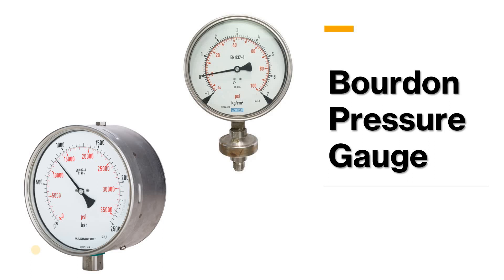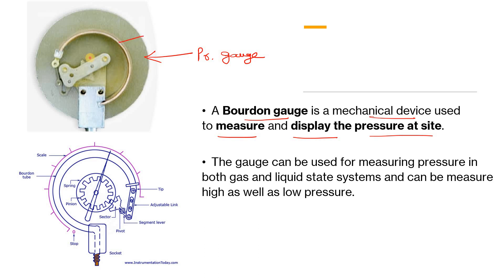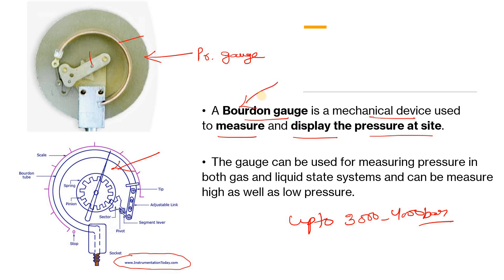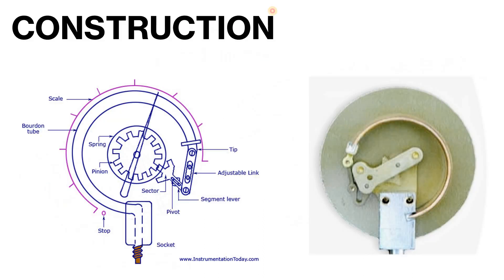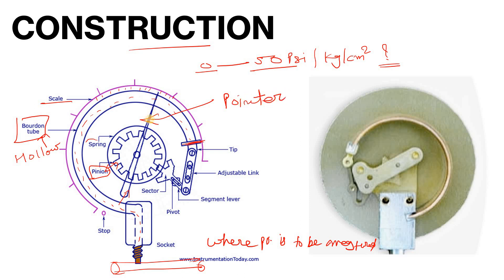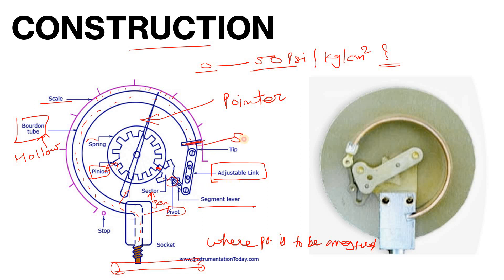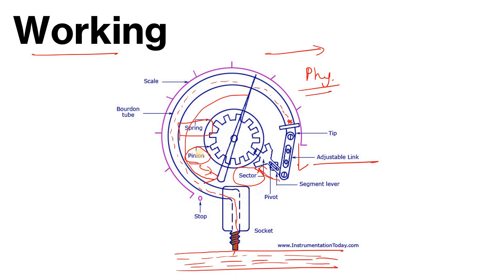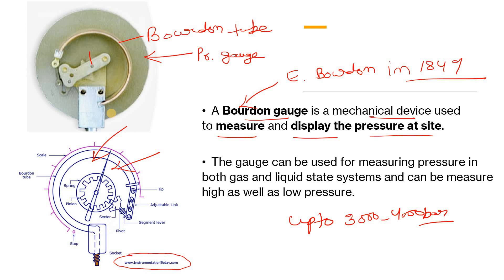Bourdon Tube Pressure Gauge | Working and Construction of Bourdon Pressure Gauge | Core Engineering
Bourdon Tube Pressure Gauge | Working and Construction of Bourdon Tube Pressure Gauge | Core Engineering

Bourdon tube pressure gauge
Working of bourdon pressure gauge
Construction of bourdon tube pressure gauge
What is bourdon in pressure gauge?
What is the function of bourdon gauge?
What is the principle of pressure gauge?
Why pressure gauge is used?
what is the unit of pressure gauge?
how do bourdon tube pressure gauge work?
Bourdon tube pressure gauge explained
bourdon pressure gauge working principle
bourdon pressure gauge applications
bourdon pressure gauge diagram
bourdon pressure gauge measures

Best!